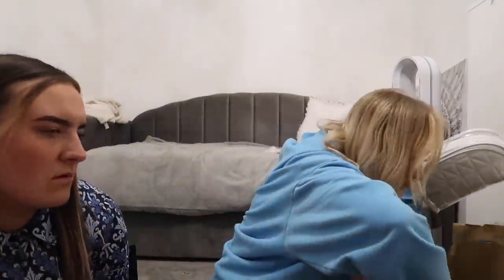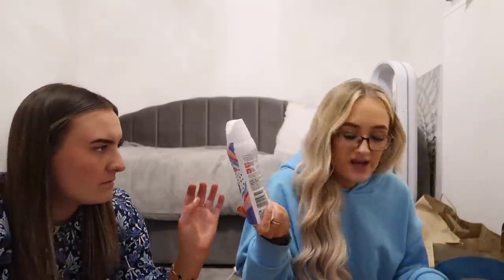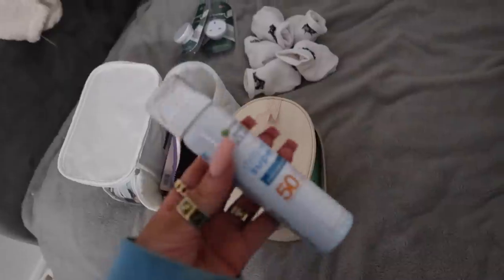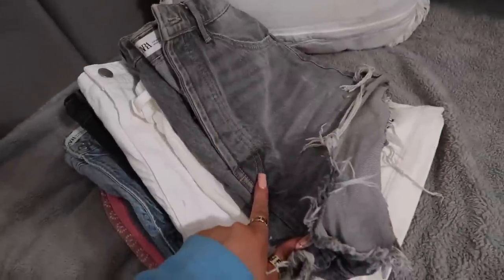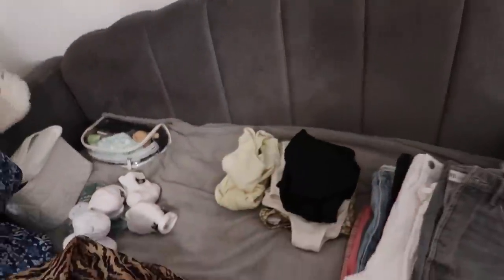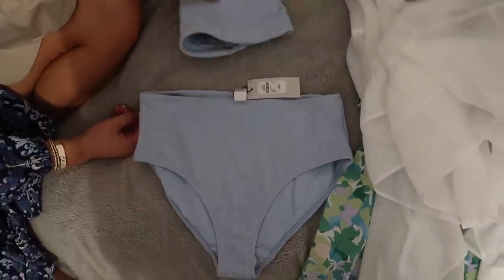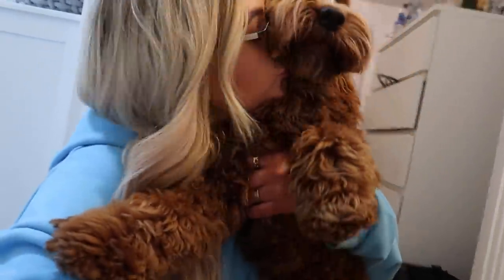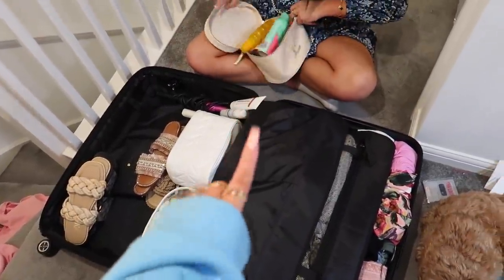PACK WITH ME FOR HOLIDAY!!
INTRO AND OUTRO - W26DVCEW69ZN5V2O
Thank you so much for your ongoing support, it never goes unnoticed, keep following my journey to see what we get up to x

user friendly , family friendly , brandonio , erin bowyer